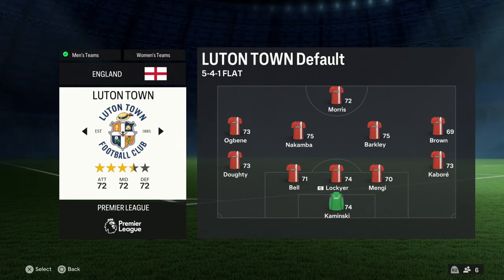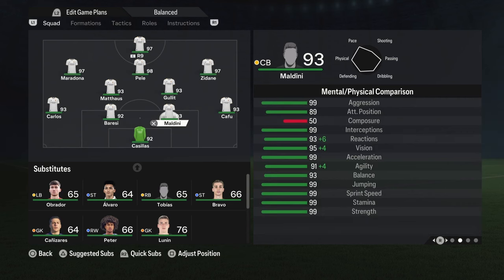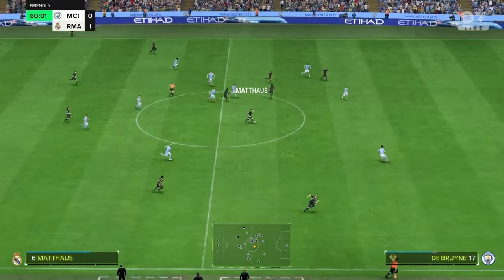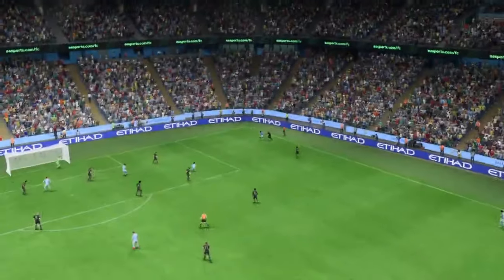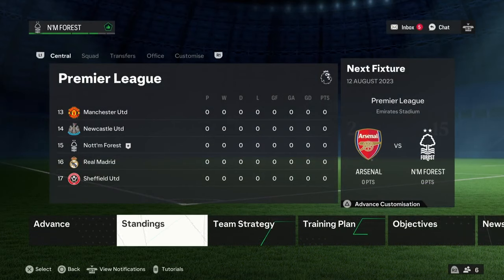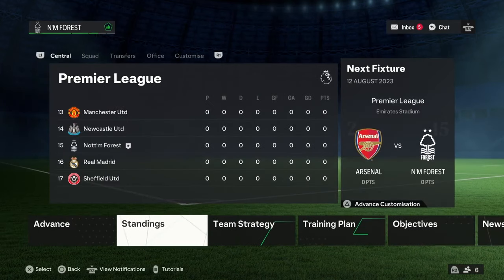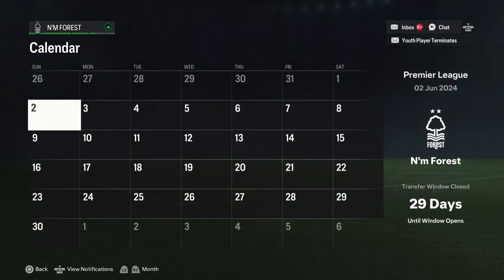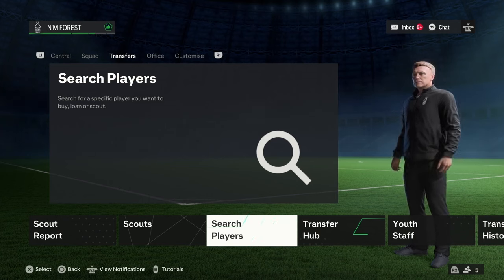TEAM OF THE YEAR VS PRIME ICONS IN EAFC!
whats up everyone, in todays video i have created a team of the greatest icons of all time and put them up against the TOTY to see who is better! if you enjoyed please smash that subscribe button and the like buttton and have a good one!